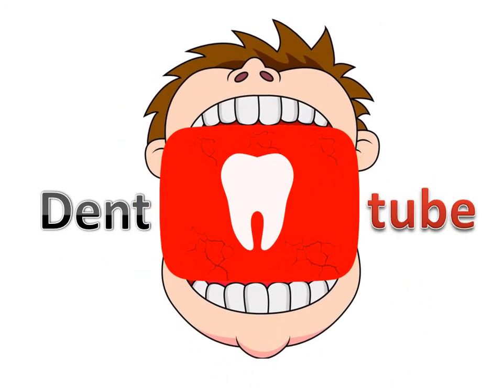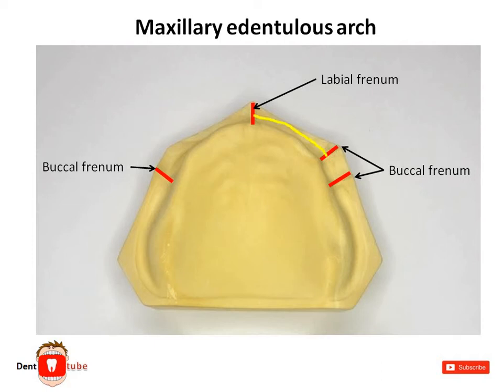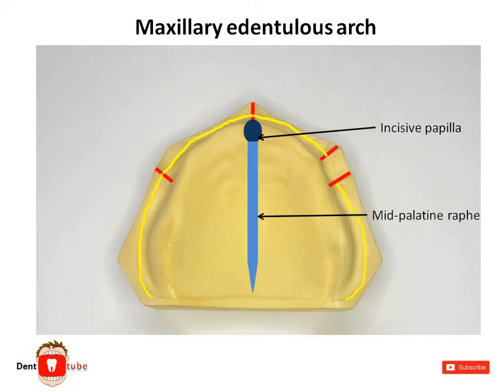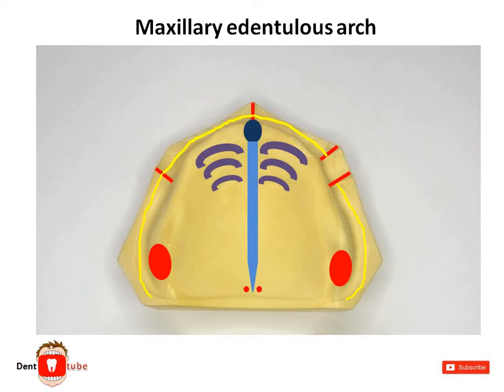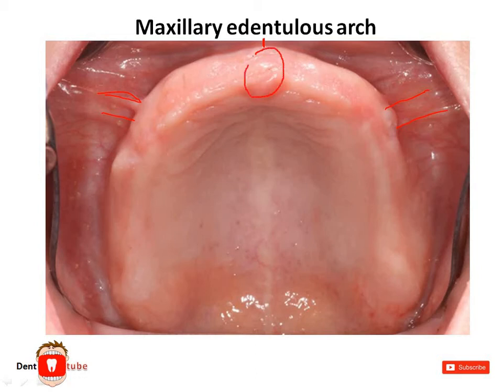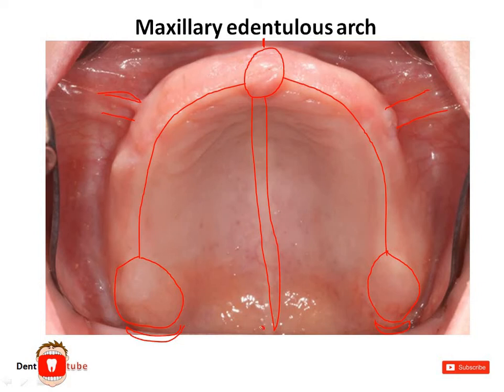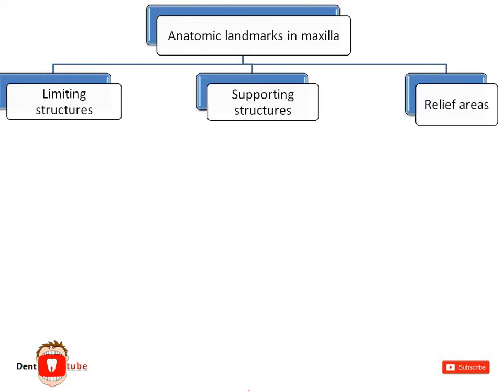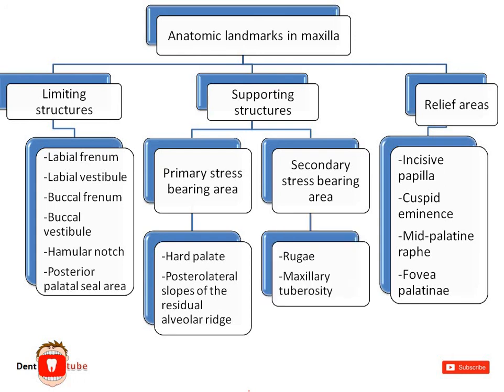Anatomical landmarks in maxillary edentulous arch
This video illustrates about the landmarks that are present in maxillary edentulous arch comparing those landmarks in the cast with the clinical picture. Further, classification of landmarks for edentulous maxilla is also included in brief.
Reference for the content: Textbook of Prosthodontics, Deepak Nallaswamy Veeraiyan

See you soon with new contents and topics

Feedbacks are highly appreciated